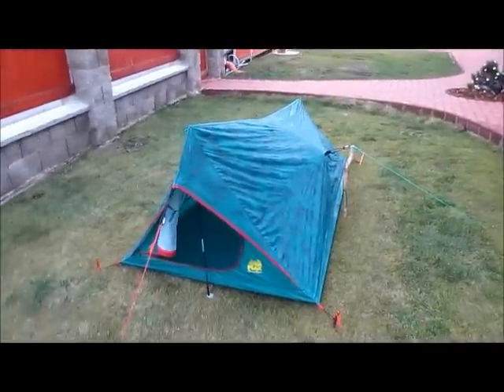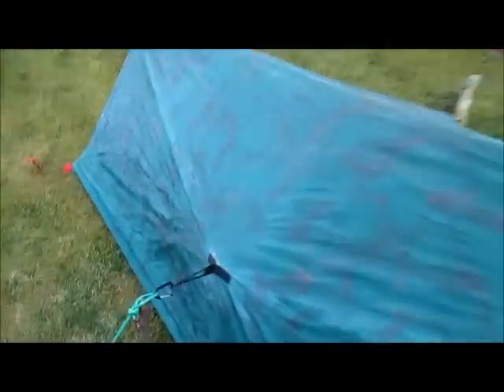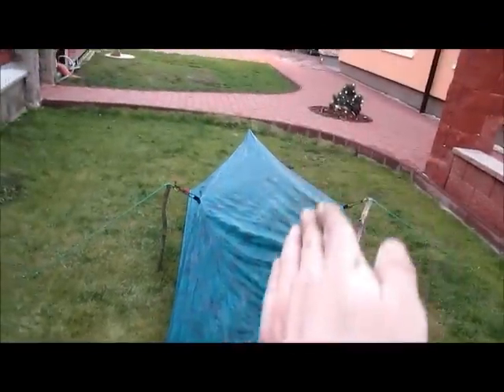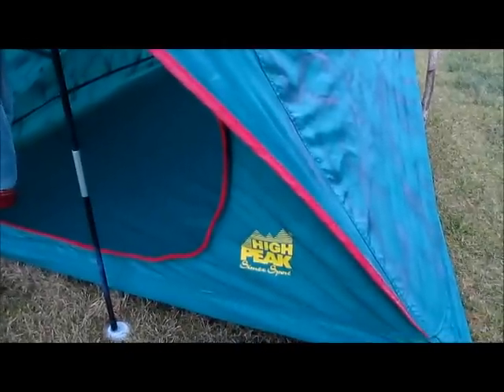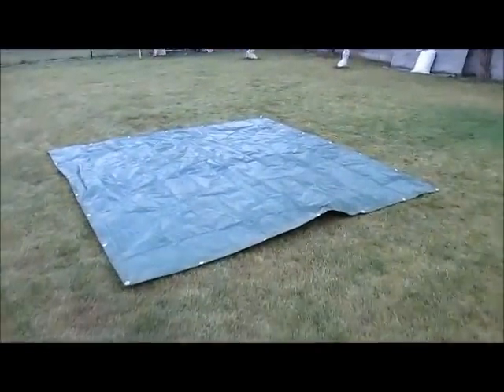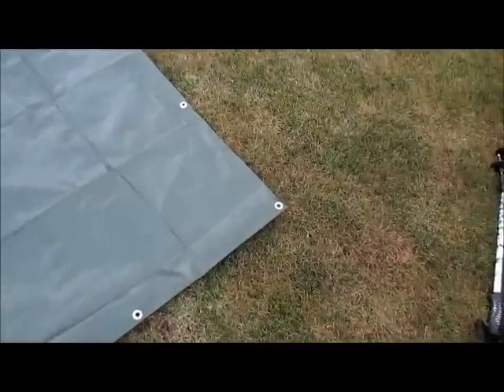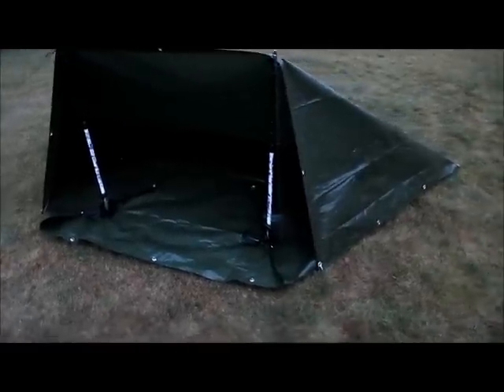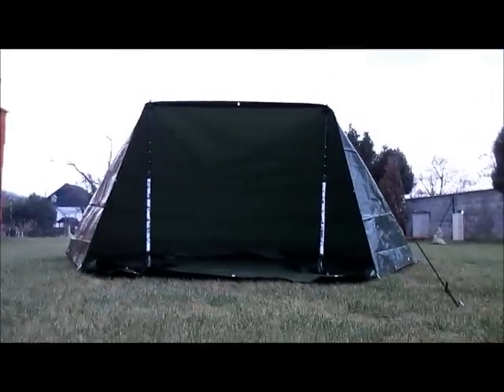2012-12-30 - Tent modifications and Tarp setups + modifications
In this video I show my "simex sport" High Peak Minilite tent that I modified a little for my upcoming winter hike's, as well as the modifications I made on a 3x4 meter tarp + some setups.